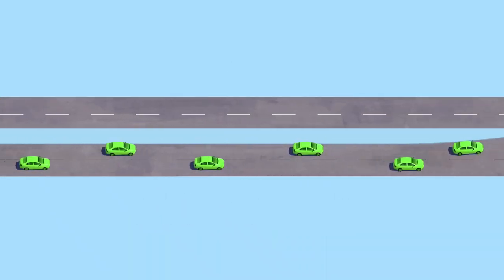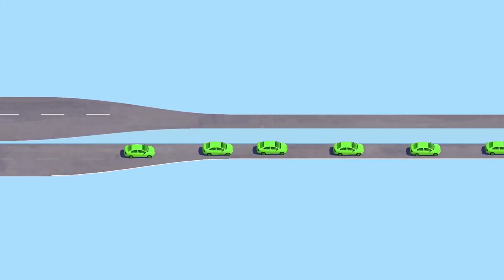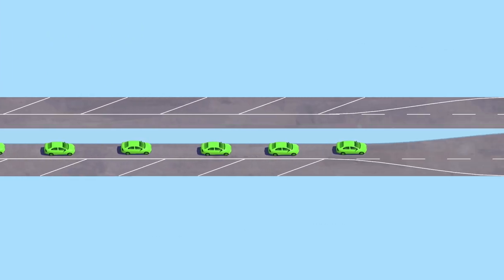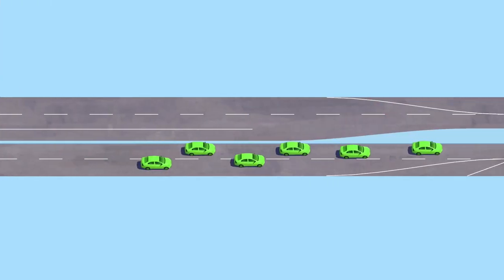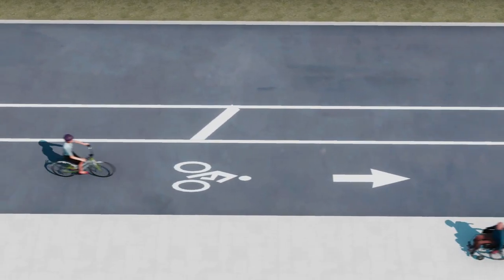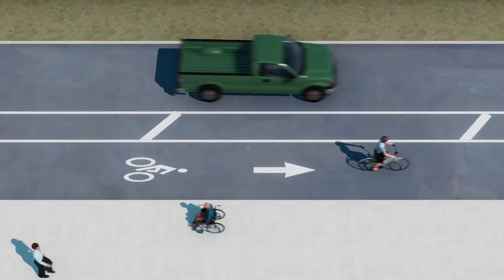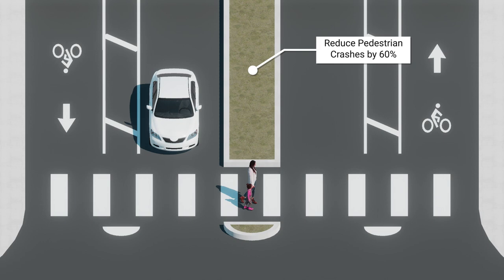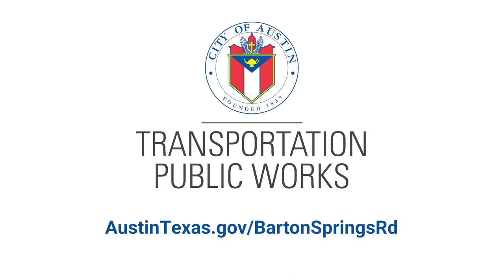Intersection Capacity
A look at how lane optimization at intersections accommodates capacity needs along a roadway, while fewer lanes in each direction for much of the street can reduce high risk speeding and injuries, which provides a cost-effective to protect people walking and bicycling from faster moving cars and trucks.